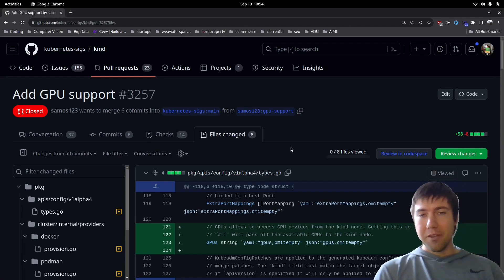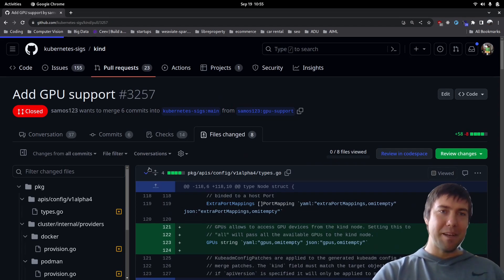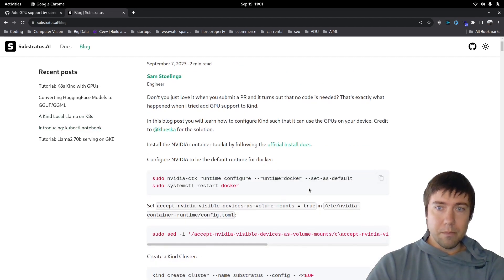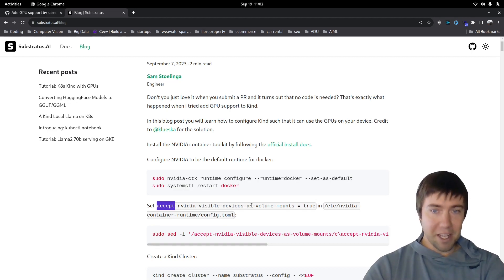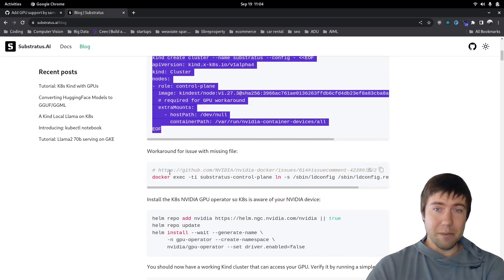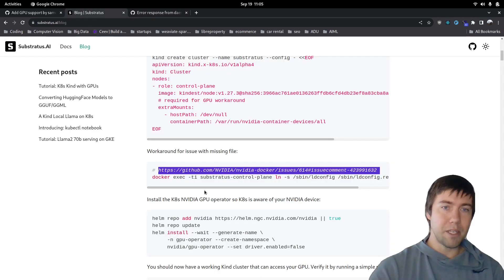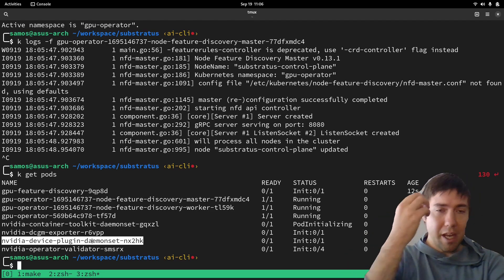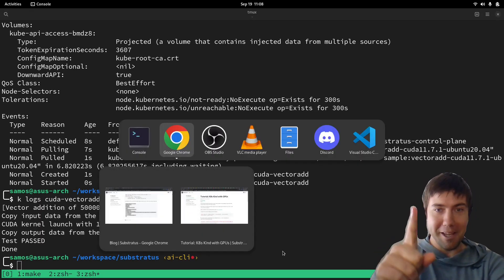Kind + GPU: A Local K8s cluster that can run GPU pods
0:00 Intro
0:18 Fun background on the PR that wasn't needed
2:28 Step by step tutorial using the blog post to configure kind with support
8:00 Verifying we can create a GPU pod